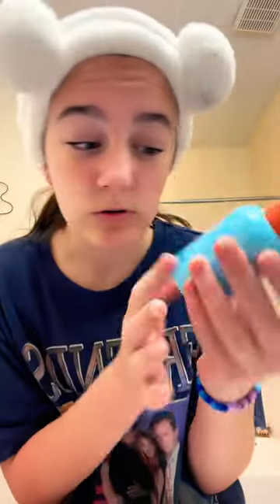Grwm for bed love bubble